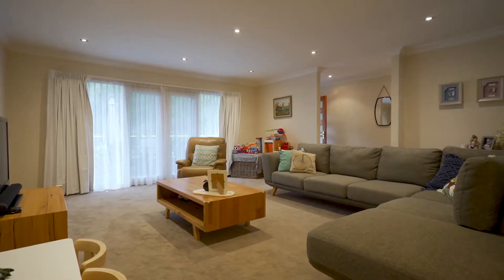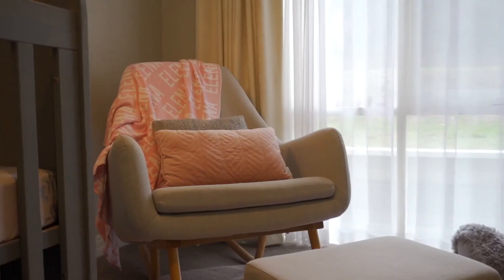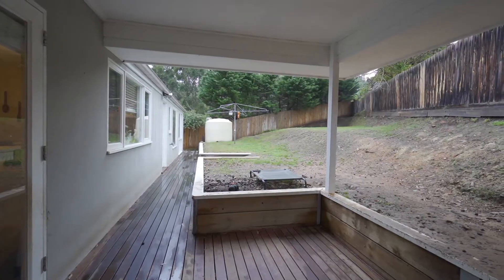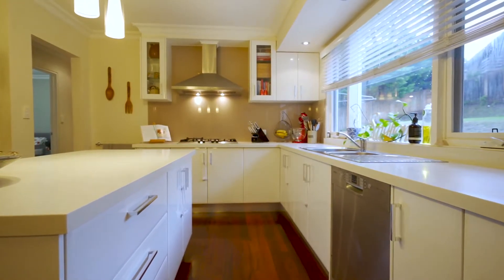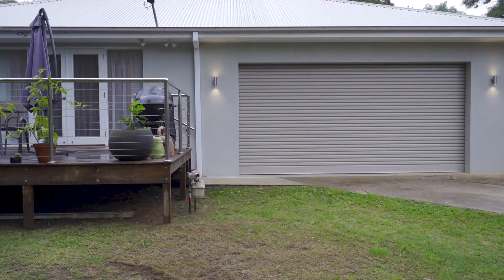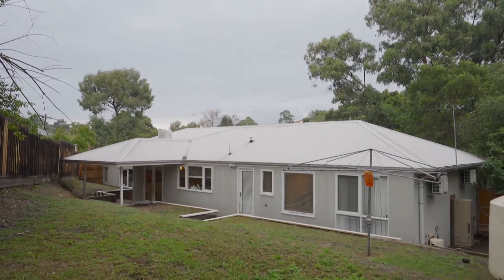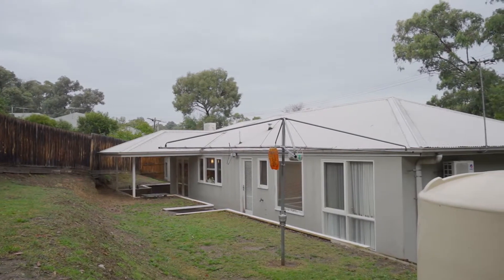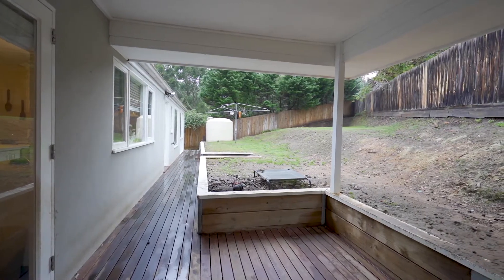PROPERTY TOUR: 10 EDMONDS STREET DIAMOND CREEK